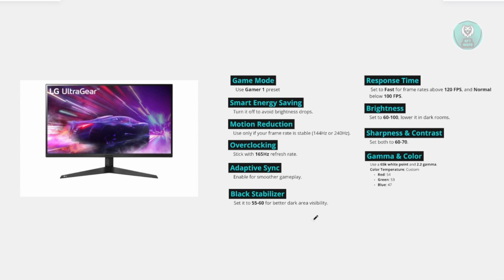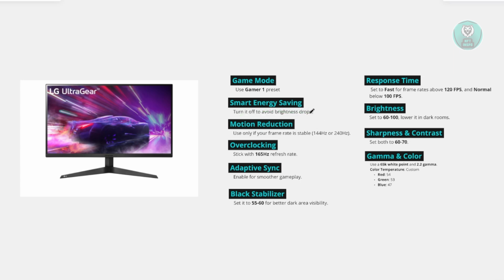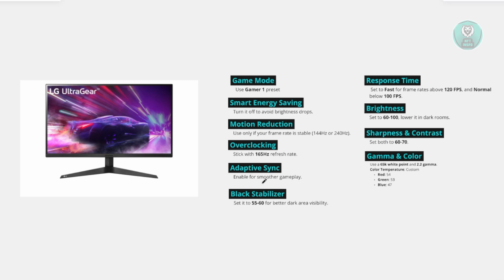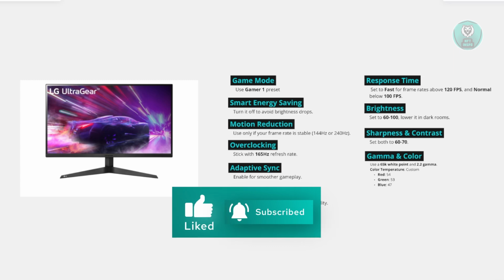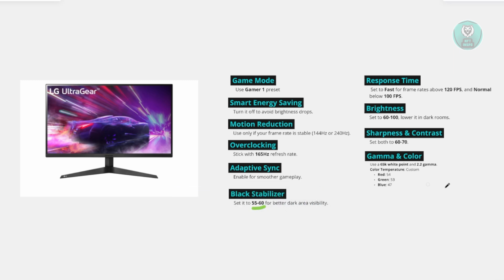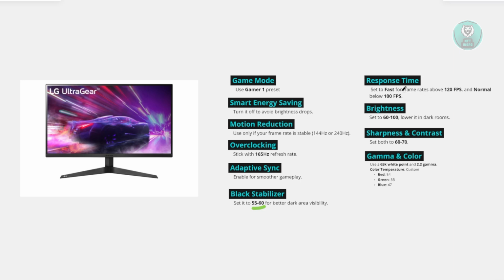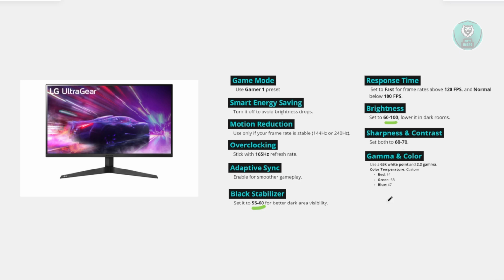Best Settings For LG Ultragear Gaming Monitor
If you want to know the best settings for an LG UltraGear gaming monitor, then this video will be perfect for you!